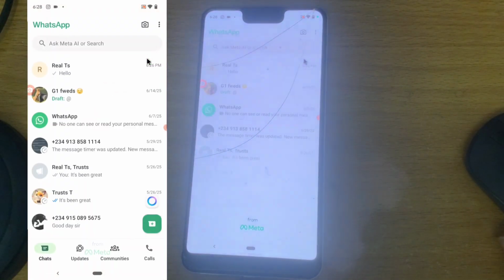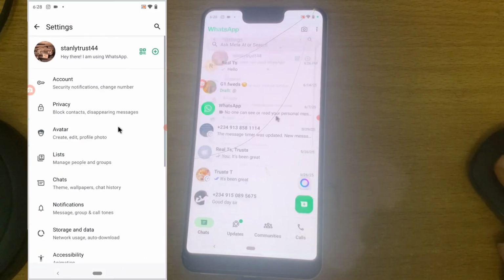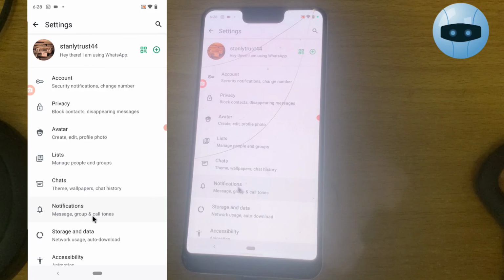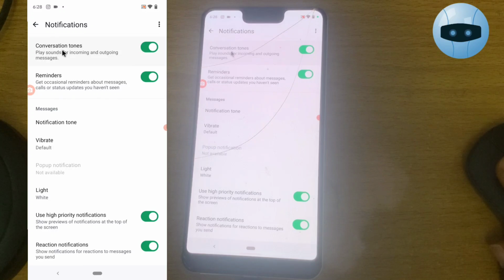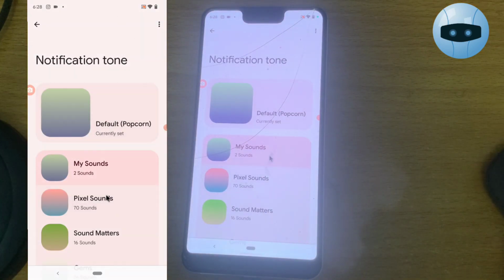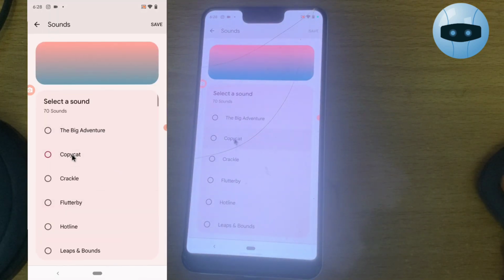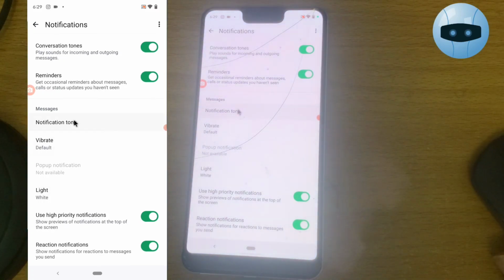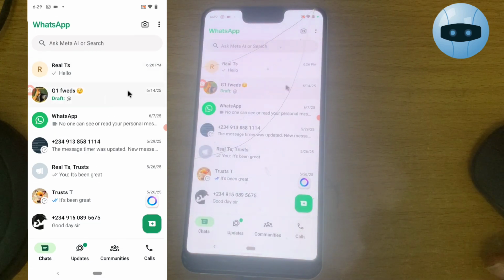How To Change Notifications Tone On WhatsApp (Step-by-Step Guide)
Want to customize your WhatsApp notification tone to something unique or easier to hear? In this quick tutorial, I’ll show you how to change notification tone on WhatsApp for individual chats, groups, or all messages. Whether you're using Android or iPhone, this video walks you through the full process step-by-step.

✅ In this video, you’ll learn:

How to access notification settings in WhatsApp

How to change the message and call ringtone

How to set custom tones for individual contacts

How to reset or manage tone settings

📱 Device covered: Android (iPhone steps are similar)

💬 Customize your WhatsApp alerts and never miss an important message again!